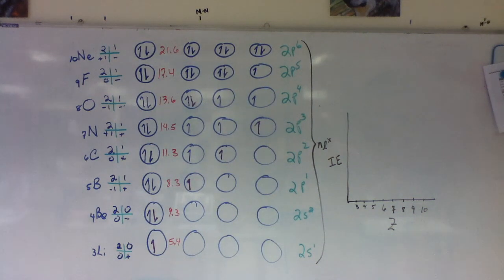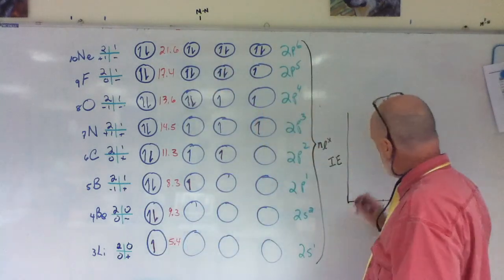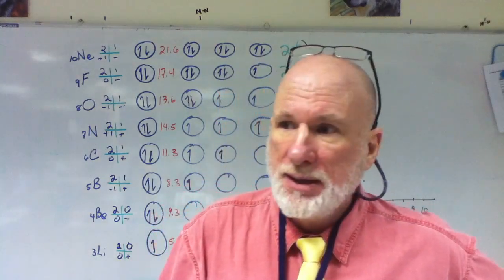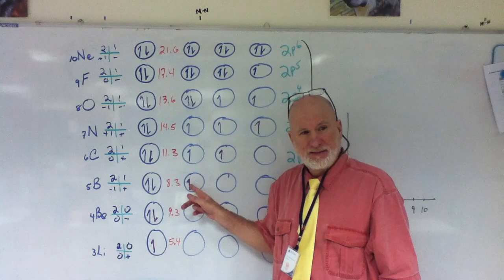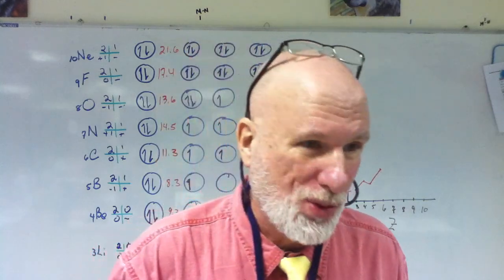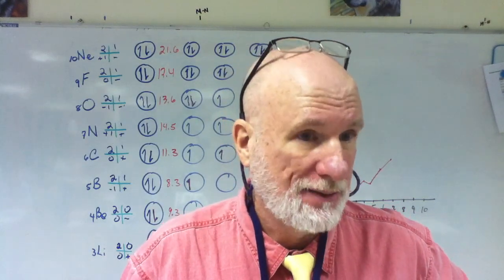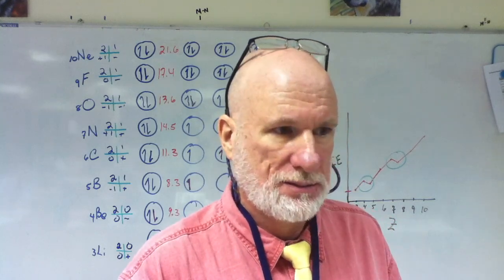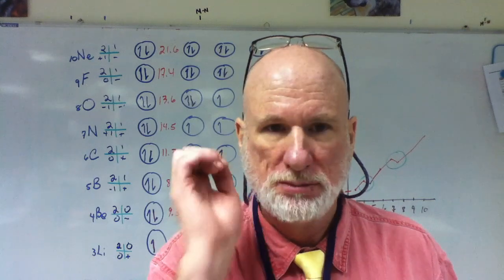Ionization Energies Part II